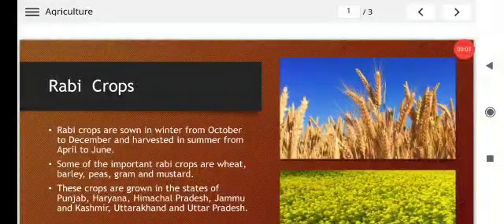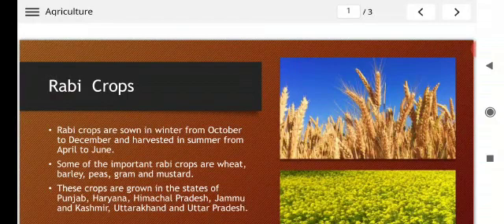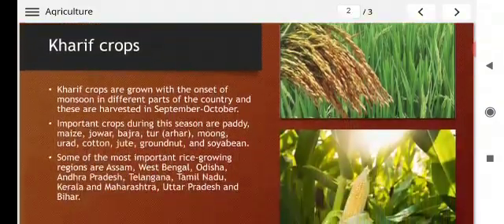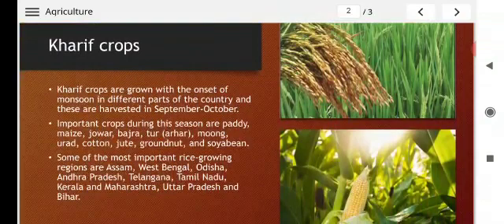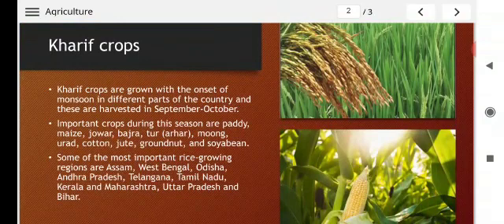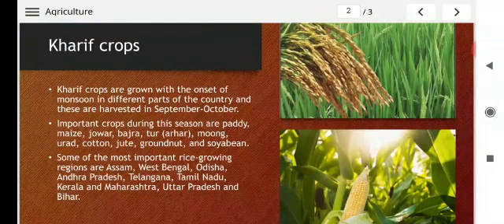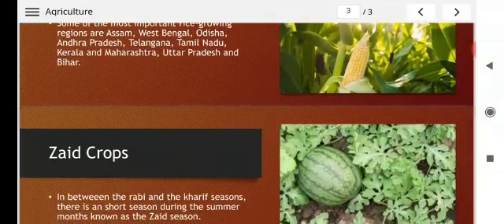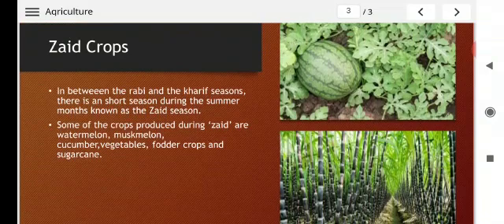CLASS-X Subject-Geography, topic-agriculture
CLASS-X  Subject-Geography, Topic-agriculture BY MR. ANKIT GUPTA